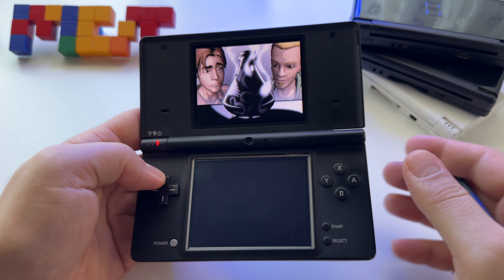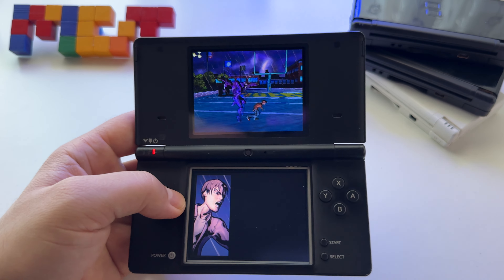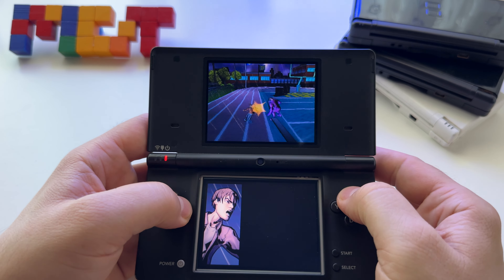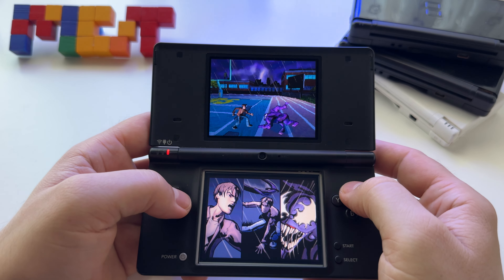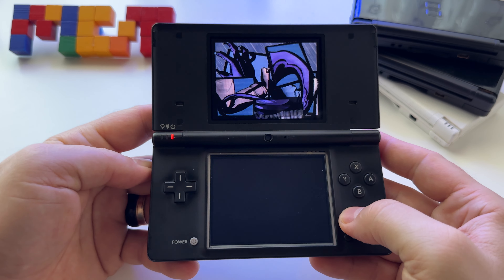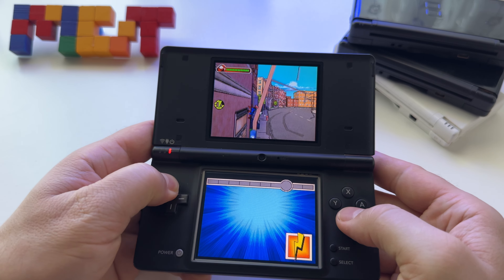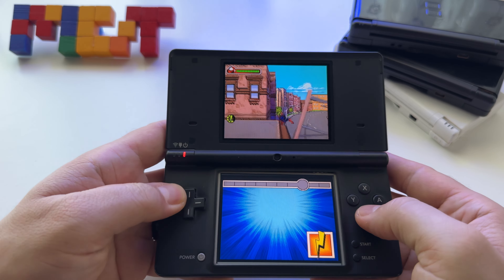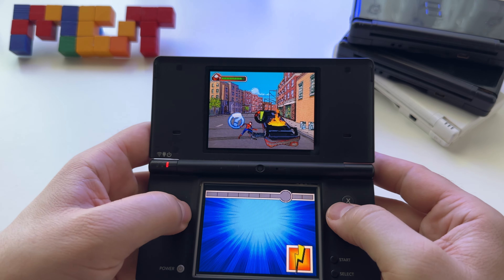Ultimate SpiderMan | Nintendo DSi handheld gameplay